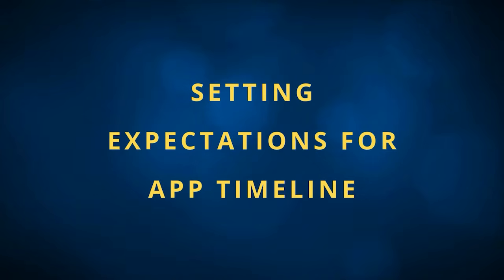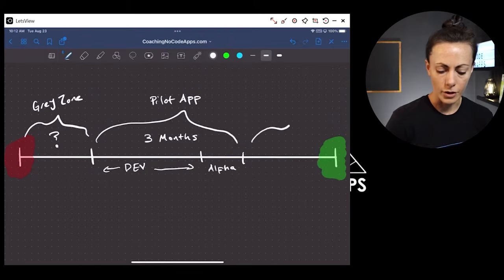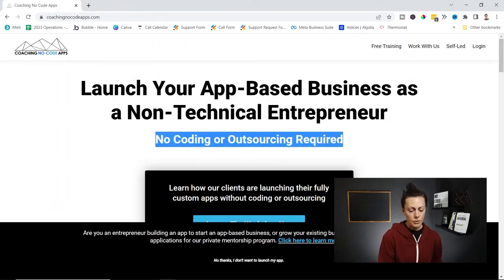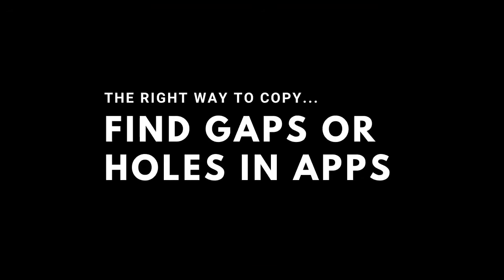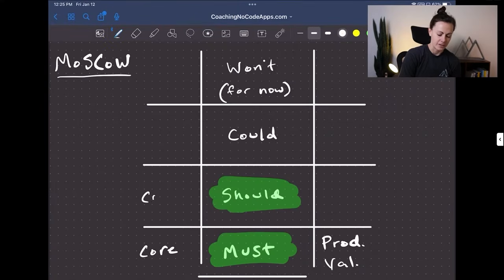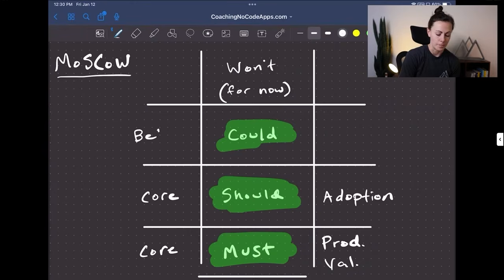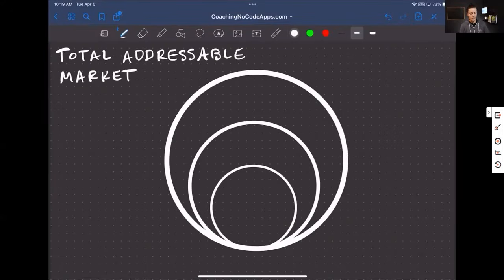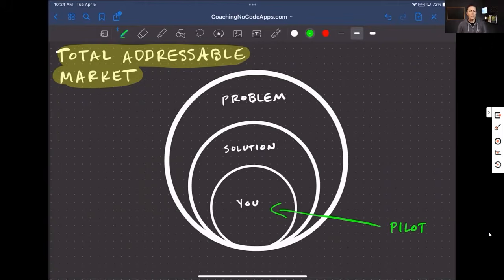The Wisest Advice We've Ever Given (for App-Based Businesses)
If you're a non-technical entrepreneur building an app, you know that the technical build is only half the battle. The other half is strategy, marketing, user testing, and growth. We’ve condensed our best, most high-impact advice into one essential highlight reel. This video covers everything you need to know about the business side of app building... from validating your idea to getting your first paying user.

0:00 - Intro
0:41 - Setting Expectations for App Timeline
5:26 - Creating a Value Sentence
7:16 - Copy and Paste Validation
9:24 - MoSCoW Matrix
13:58 - The Reality of Using No Code Tools
15:30 - Identifying the Right User Market
20:51 - Book Recommendation for Entrepreneurs
20:56 - Expect to Launch Multiple Times
26:07 - Technical Debt
31:12 - App Monetization
36:24 - No Code ≠ No Work